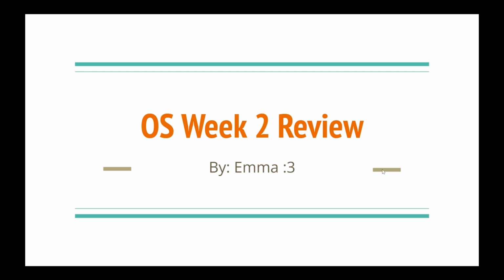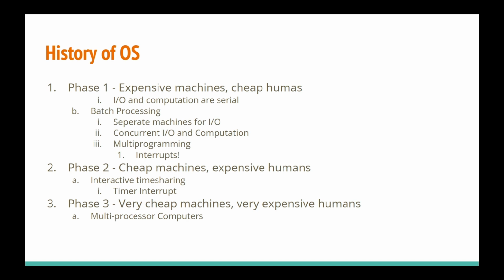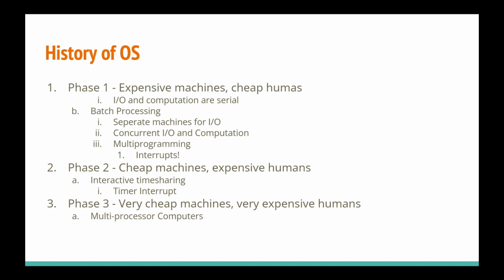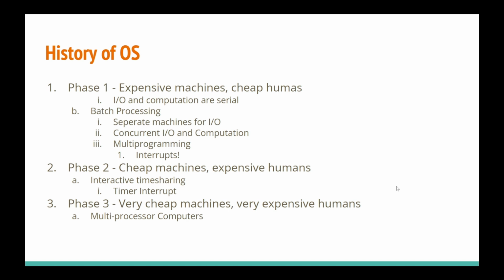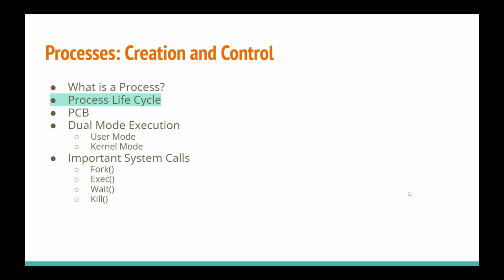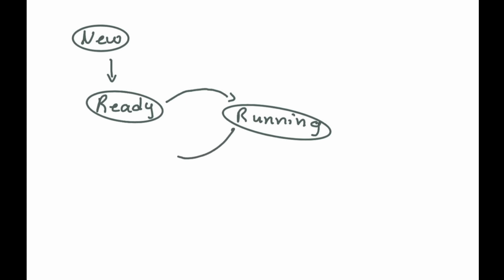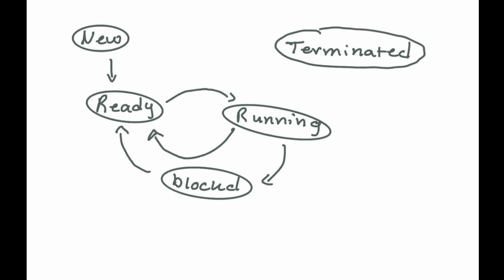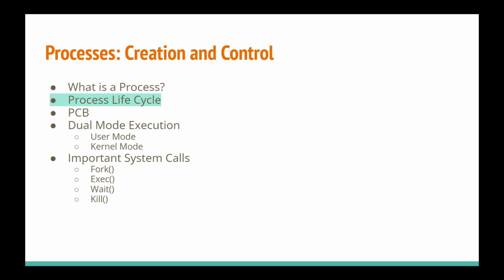OS Week 2 Review - History of OS and Process Creation and Control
History of OS and process creation and control